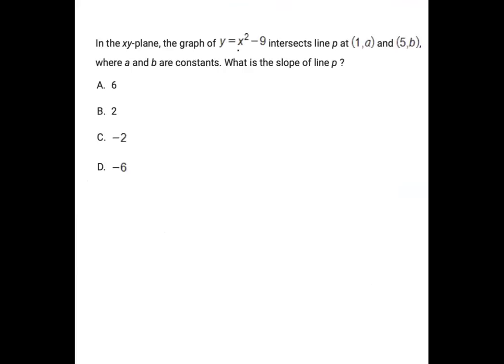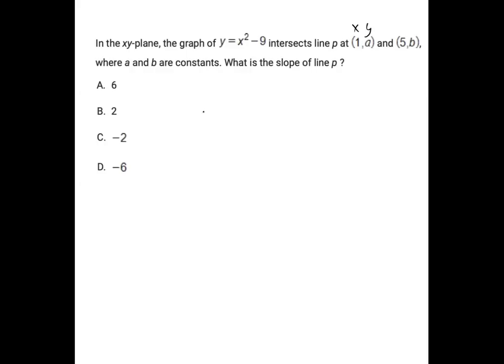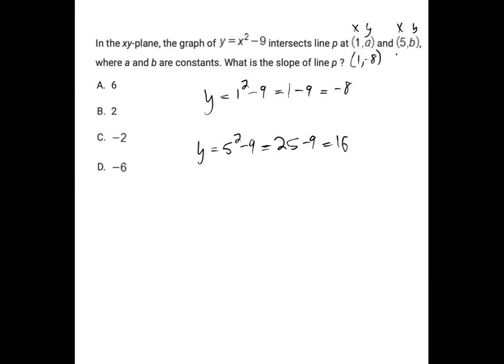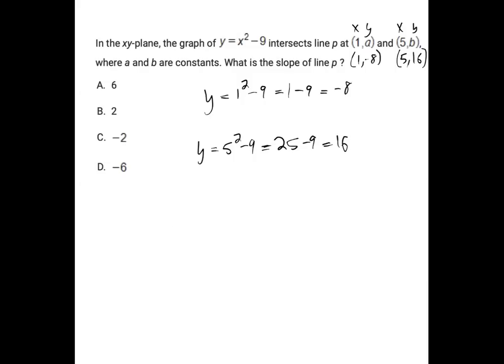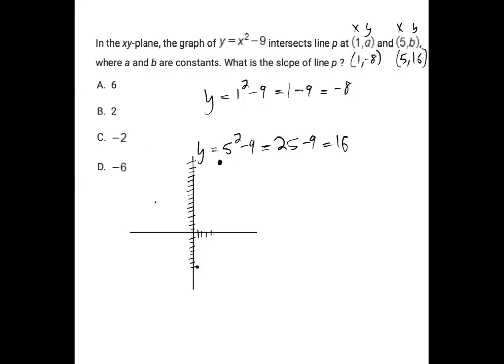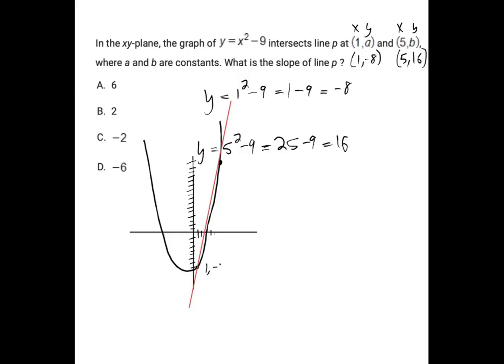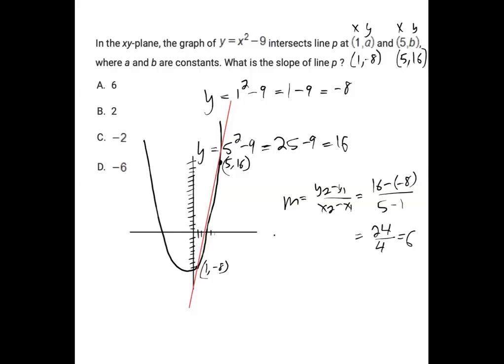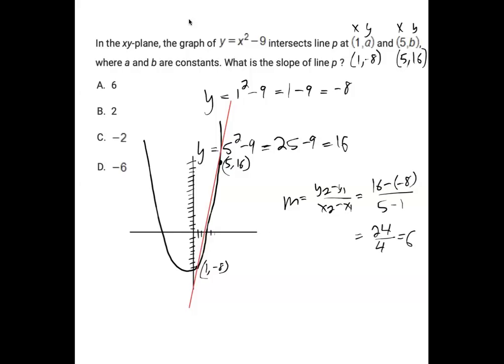In the xy-plane, the graph of Y=x²-9 intersects line p at (1, a) and (5, b), where... ID: 30281058